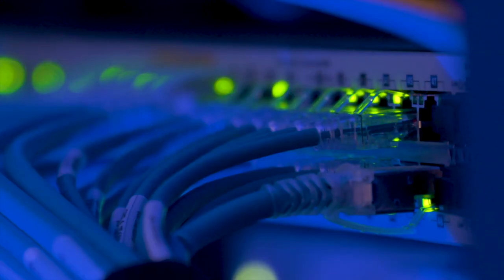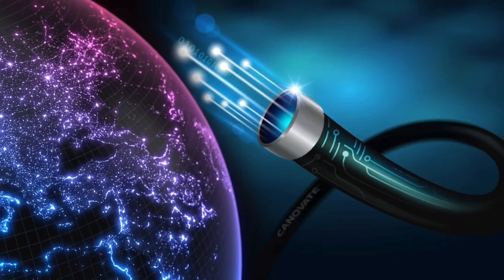How Fiber Optic Cables Send Data So Fast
What is a fiber optic cable? What does it do? How can it send data so fast and uninterruptedly?

We try to provide information about any content you can think of in the field of science and technology.